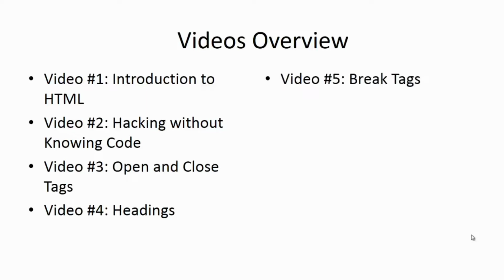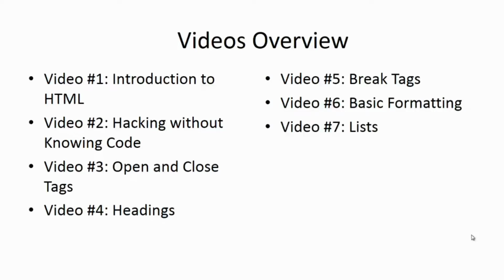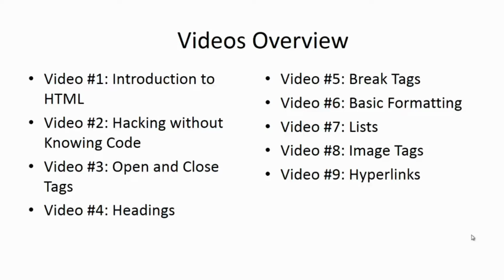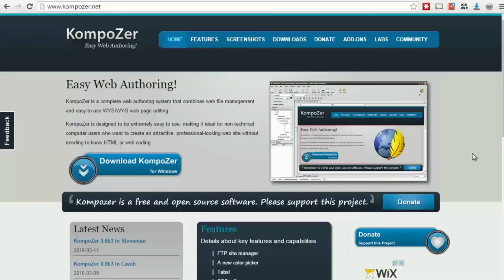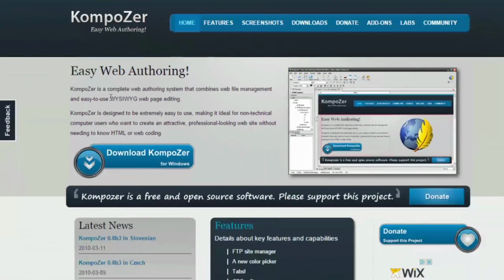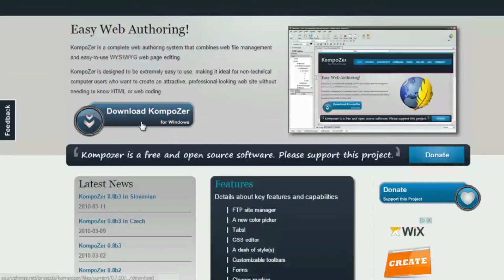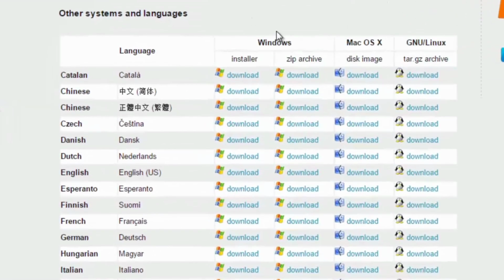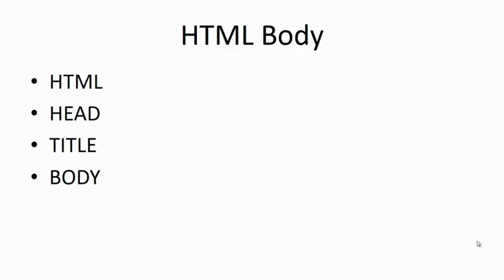Editing HTML Design a web page. Guaranteed income-solution. Best video course for passive INCOME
100% FREE video for you. Get your MONEY multiplied: HTML for Beginners- A Free video course to educate you basics of HTML Code/ Editing HTML/ Design a web page. Guaranteed income-solution. Best Free video course for passive INCOME and high EARNERS

English video codes
Get your MONEY

LavChoose a cate